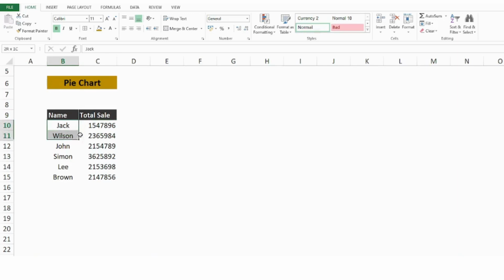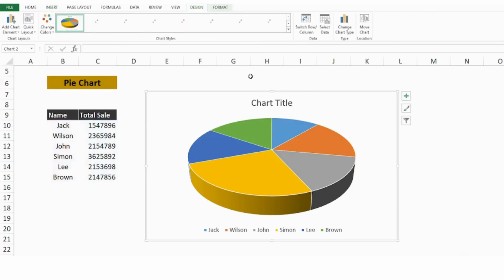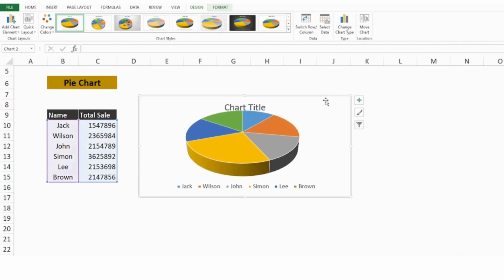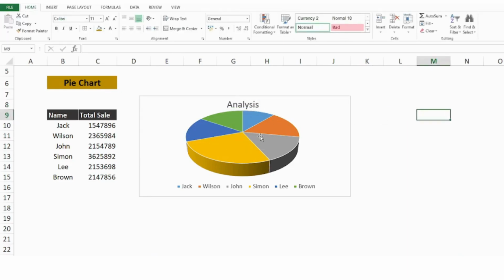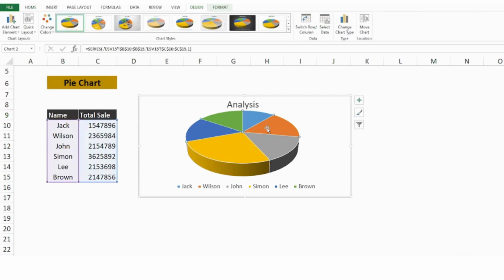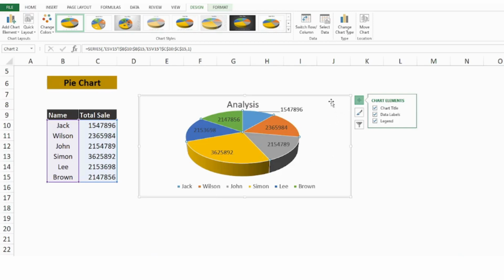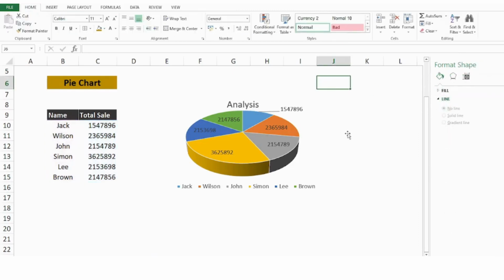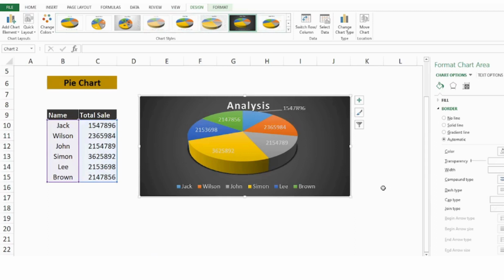How to Create Pie Chart in Excel in 2 Minutes (Beginners Tutorial)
We will learn about how to create a pie chart in Microsoft Excel. This is editable graph and available in 2D or 3D version. This is also called circle chart and donut chart.